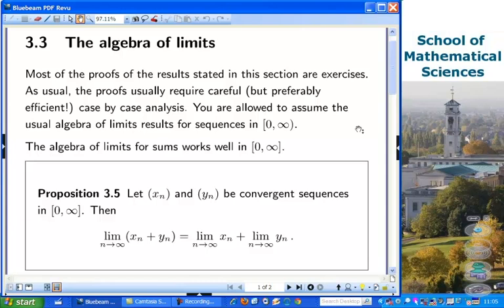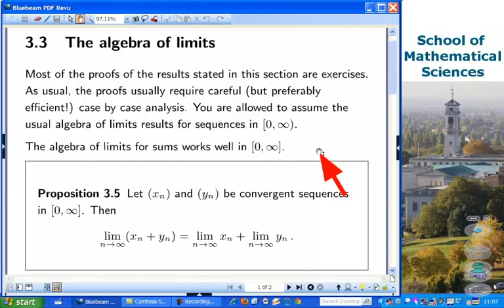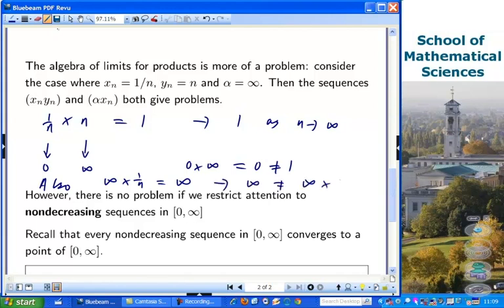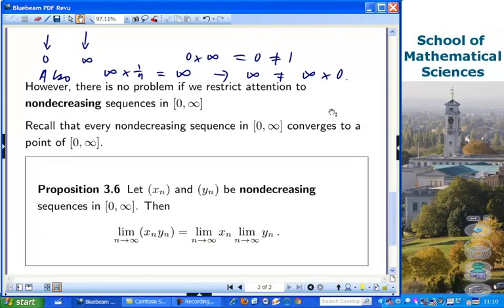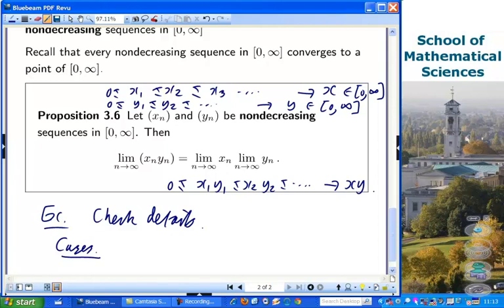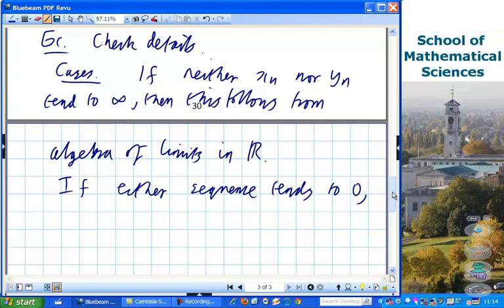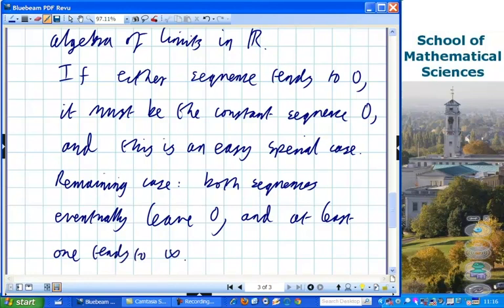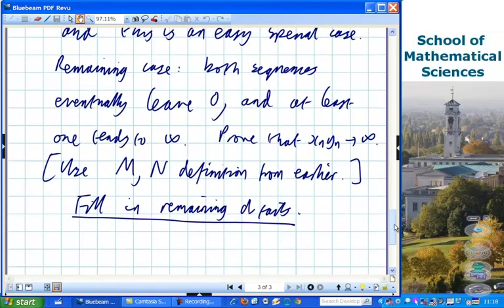Measure Theory (4/15) - The algebra of limits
The algebra of limits for sums of sequences of non-negative extended real numbers. The algebra of limits for products, and its limitations, for sequences of non-negative extended real numbers.

For more information and links to further resources, see Dr Feinstein's blog